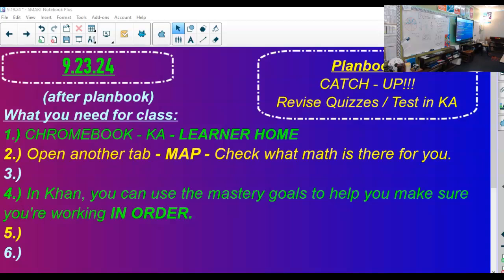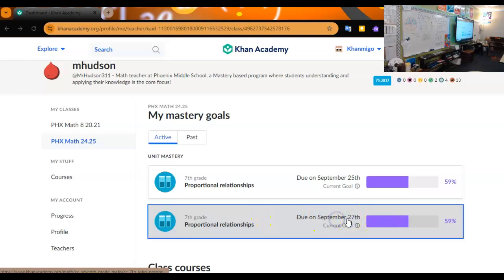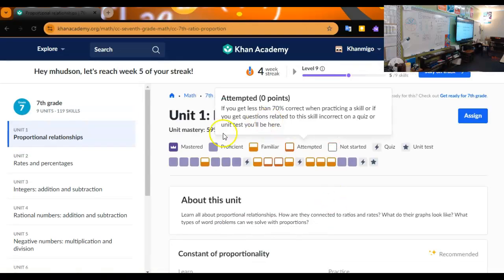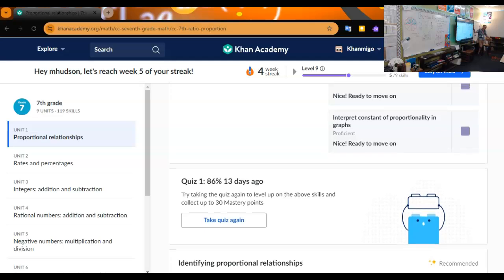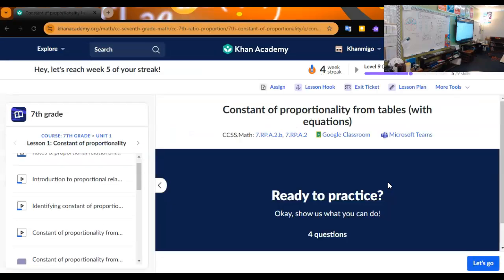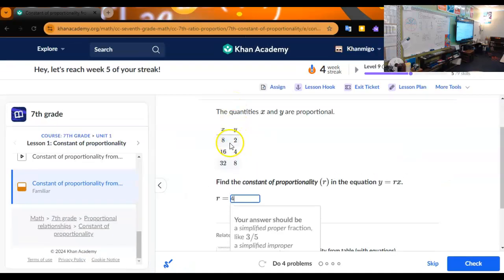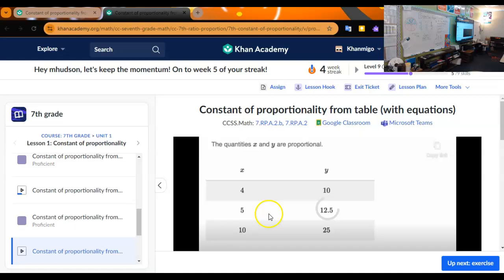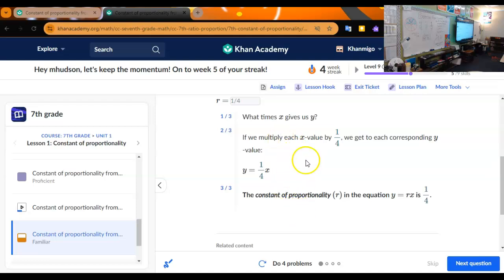9.23.24 - Math 7 - How to check Mastery progress in KA